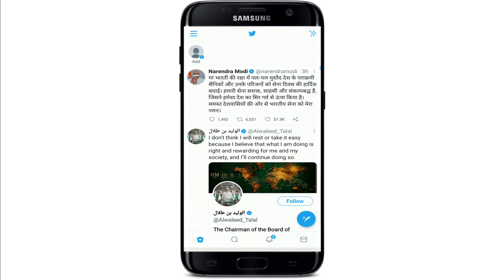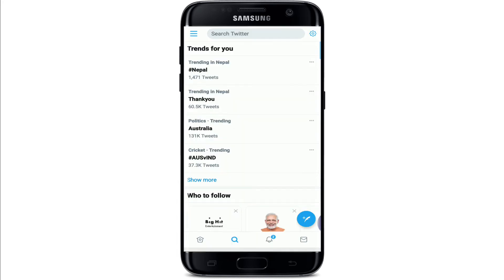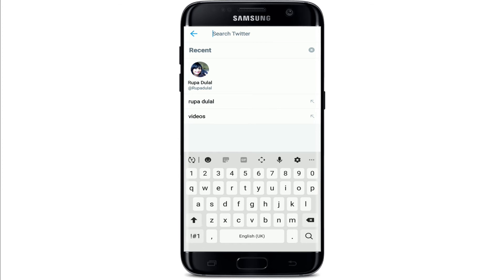How to Know If Someone Blocked You On Twitter? Check If You are Blocked on Twitter App 2021